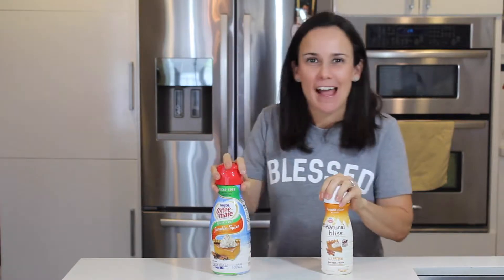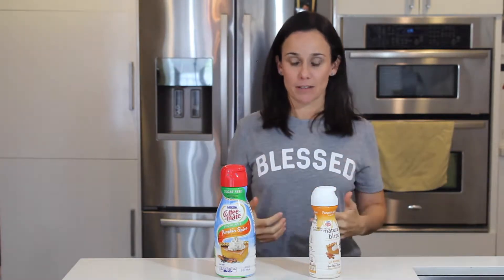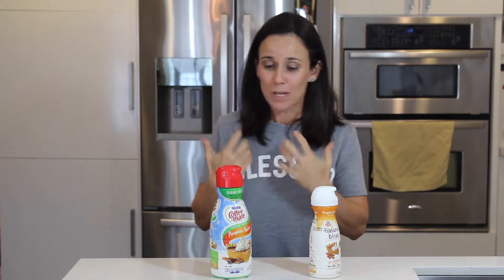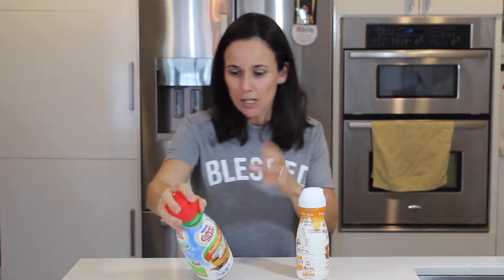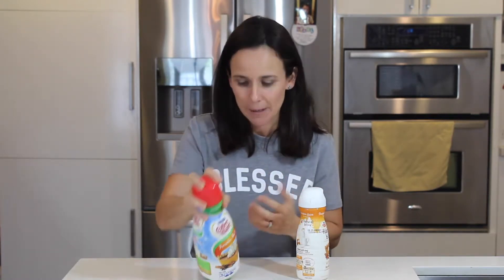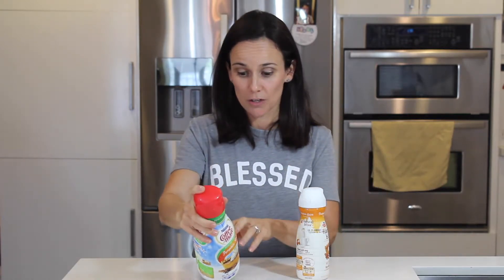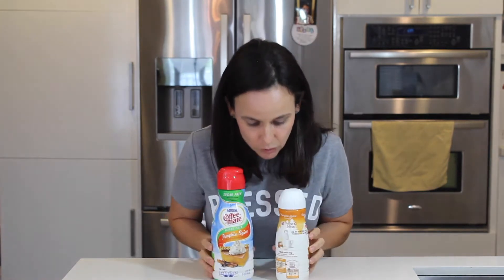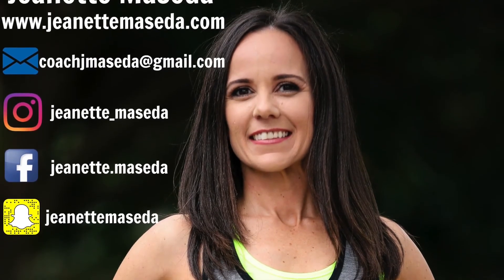Nestle Pumpkin Spice Creamer Review